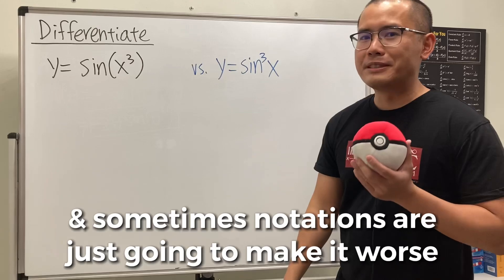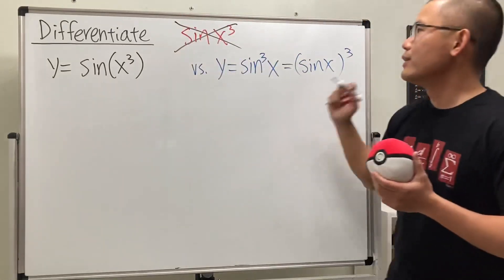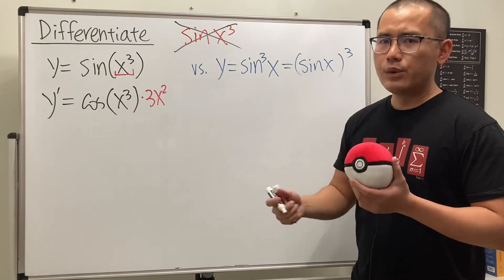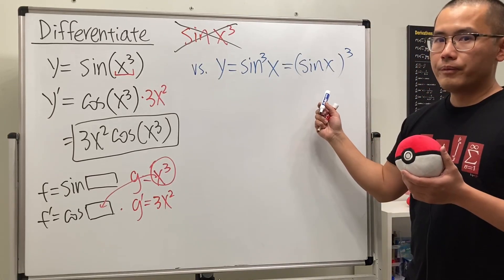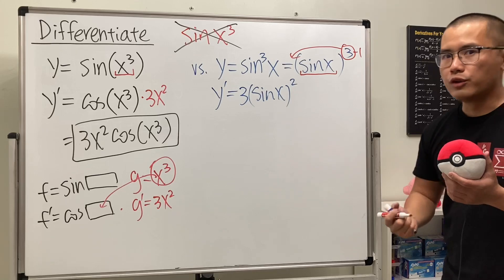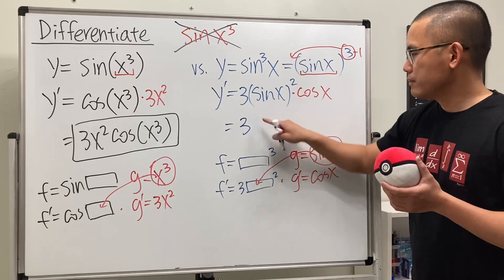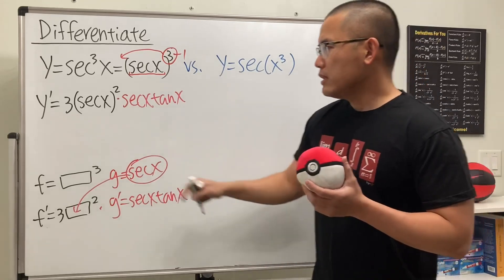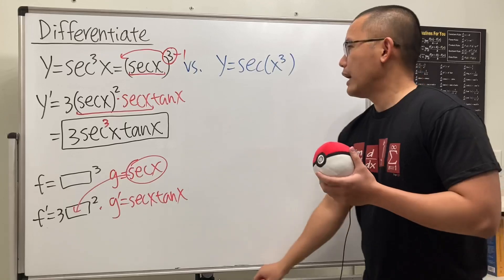chain rule & trigonometric functions with exponents, many students struggle this in calculus 1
We will do 4 chain rule differentiation examples: comparing the derivative of sin(x^3) vs sin^3(x) and also the derivative of sec(x^3) vs sec^3(x). I will use a box to make the chain rule easier for you! Be careful with the notation when we have trigonometric function with exponent.